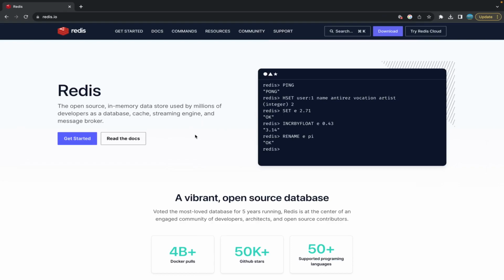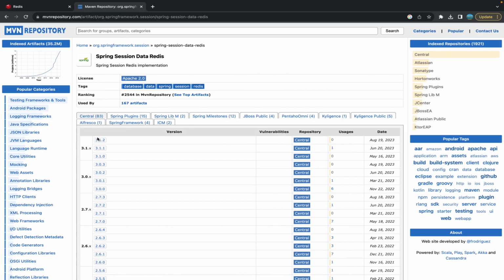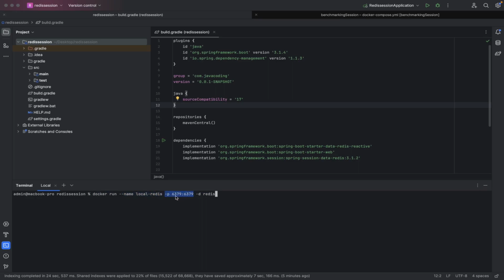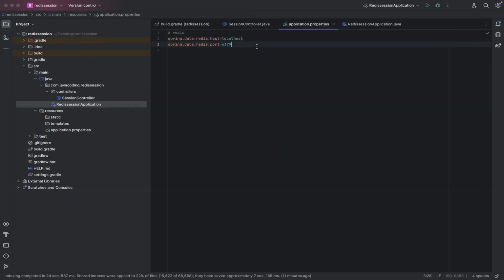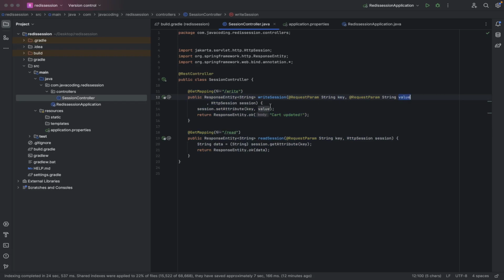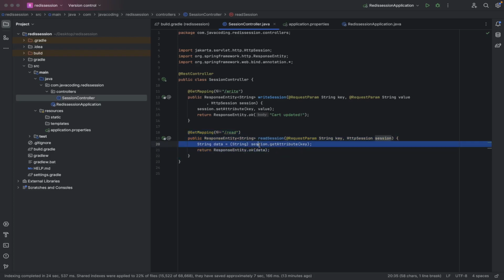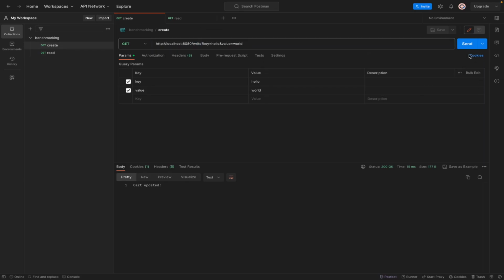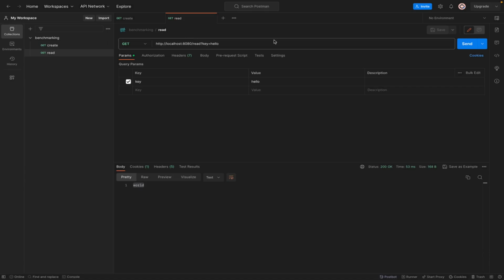How to setup Redis as Spring Session Storage Tutorial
How to setup Redis Cache as Spring Session Storage Tutorial. Start your Redis in Docker & use it as a Spring Session Storage within minutes.

Spring Session makes it trivial to support clustered sessions without being tied to an application container specific solution. It provides a first class support to Redis.

Redis is an open source (BSD licensed), in-memory data structure store used as a database, cache, message broker, and streaming engine. Redis provides data structures such as strings, hashes, lists, sets, sorted sets with range queries, bitmaps, hyperloglogs, geospatial indexes, and streams.

Run Redis in Docker: docker run --name name-redis -p 6379:6379 -d redis